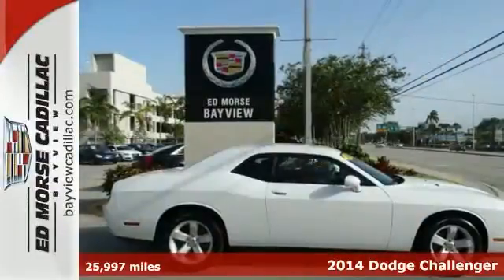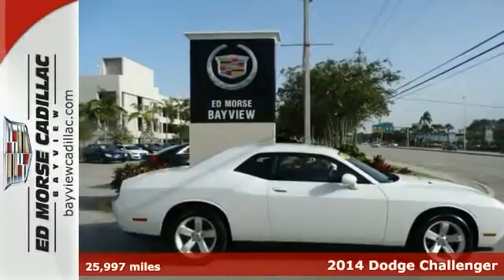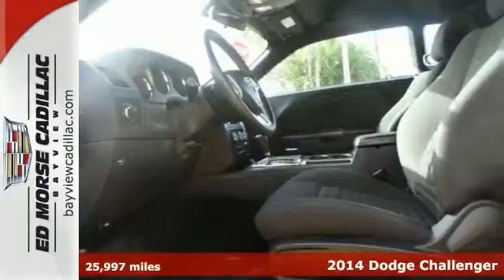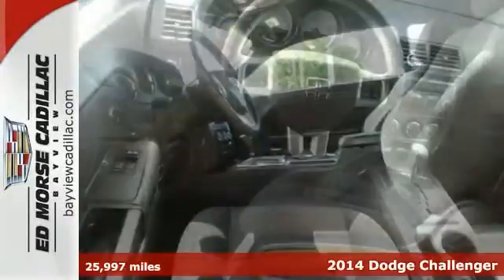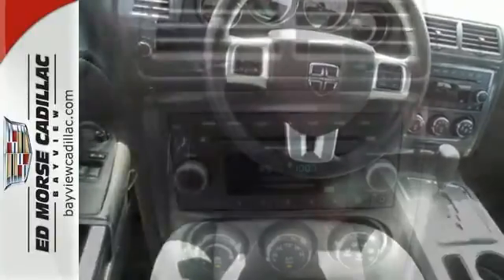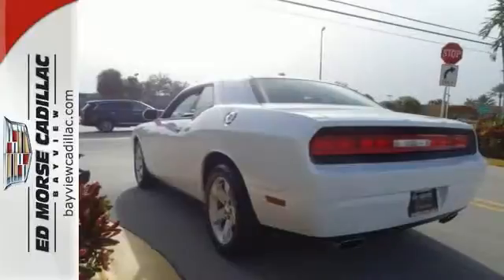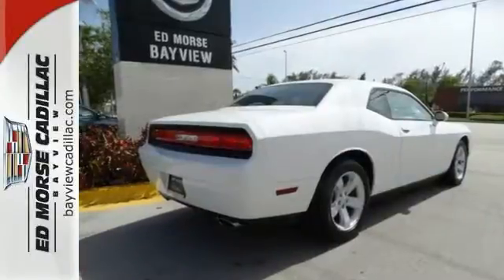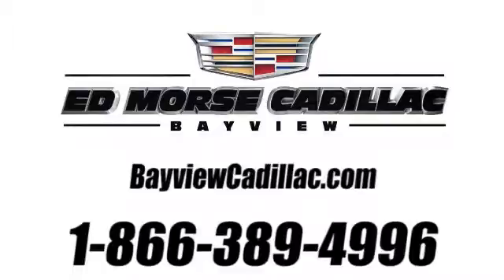2014 Dodge Challenger Fort Lauderdale Miami, FL BA1584 - SOLD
Year: 2014
Make: Dodge
Model: Challenger
Trim: SXT
Engine: 3.6l 6 Cyl. Sequential-Port F.I.
Transmission: RWD 5-Speed Automatic
Color: White
Interior: Dark Slate Gray
Mileage: 25997
Stock #: BA1584
VIN: 2C3CDYAG1EH233727
Never worry on the road again with anti-lock brakes, traction control, dual airbags, and emergency brake assistance in this 2014 Dodge Challenger SXT. If you don't tell your friends you bought this pre-owned, they will never know! You can trust this coupe it has a crash test rating of 5 out of 5 stars! Now you can be your own meteorologist with climate control. Could this be the vehicle for you? Give us a call today and find out! Please contact Blake, George or Chris for availability.

Address:
1240 North Federal Highway